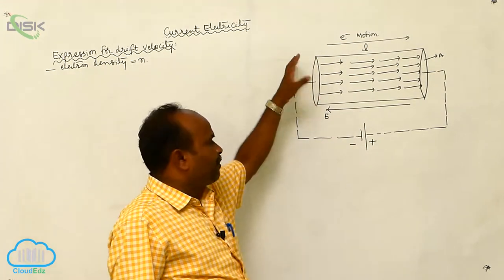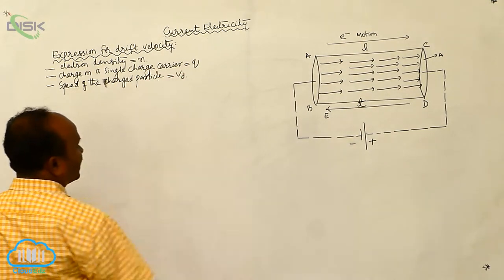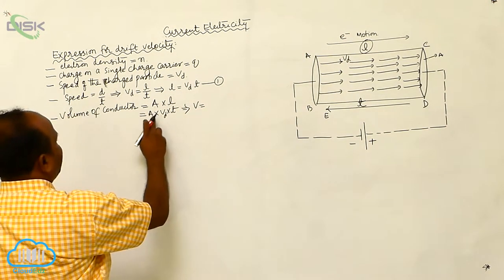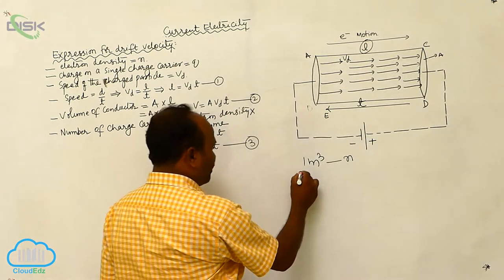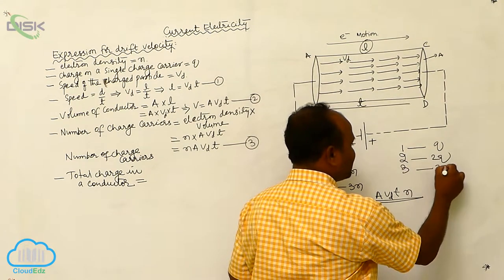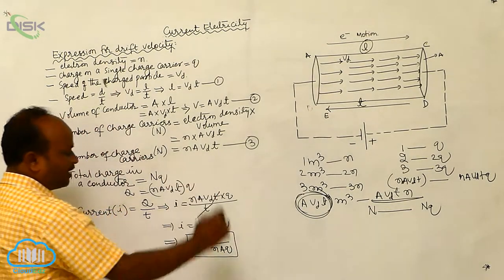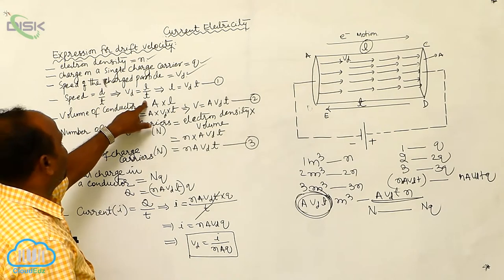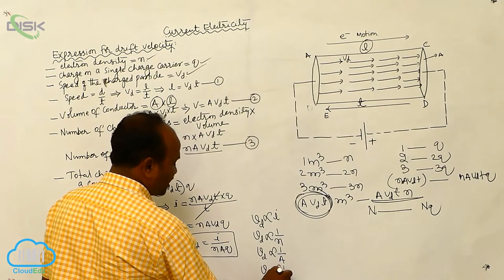Drift of Electrons and the Origin of Resistivity || Drift of electrons 3 || Disk Telangana